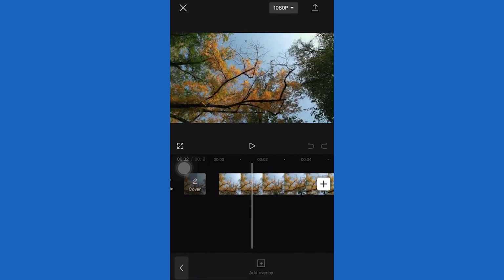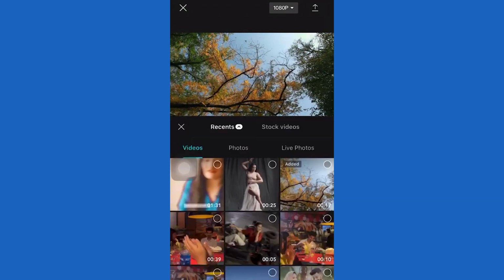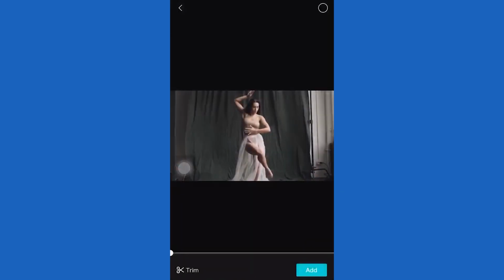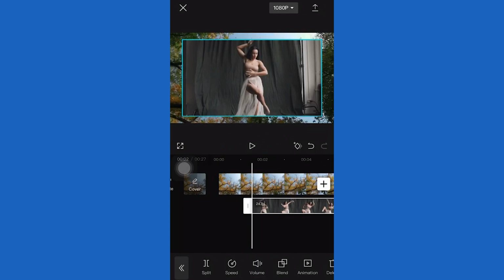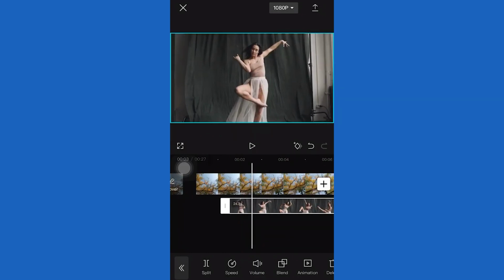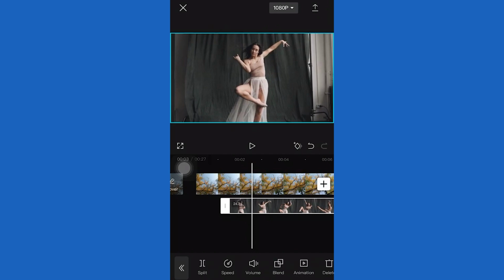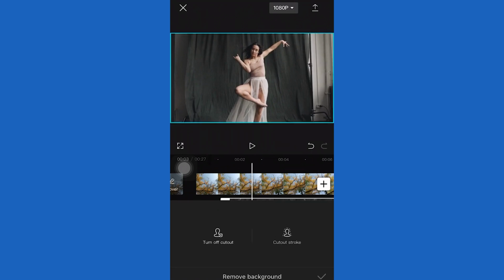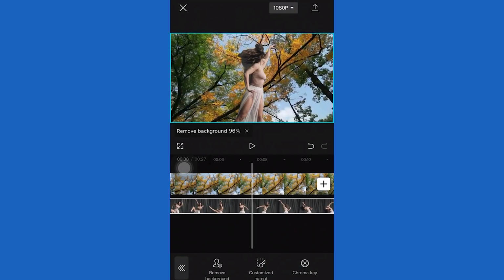How To Remove And Add Background To Your Video In CapCut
Want to learn how to remove your video background and add a different background? Here's how! Im going to show you how to delete and add a background in capcut